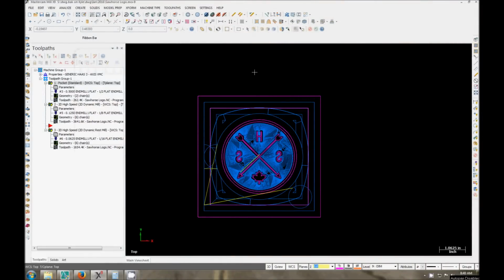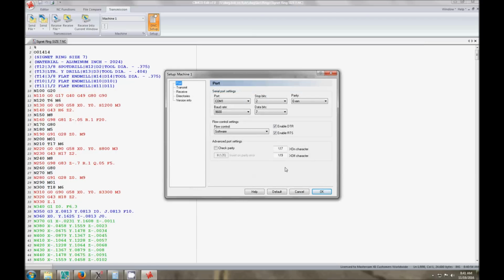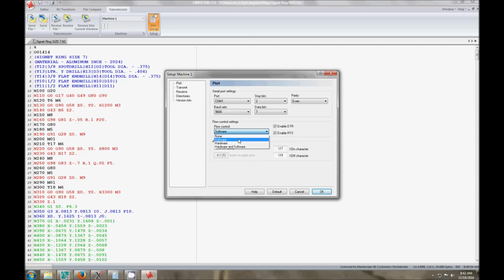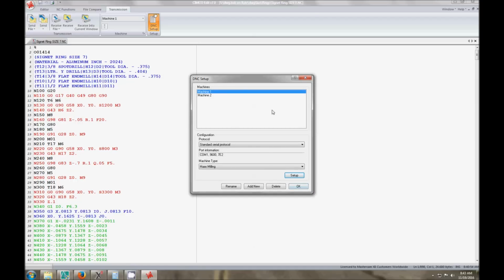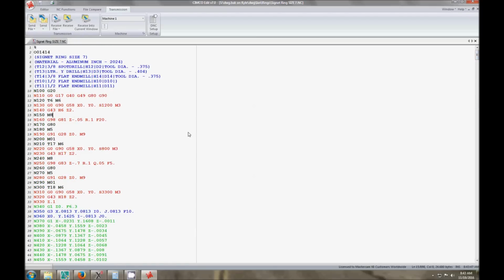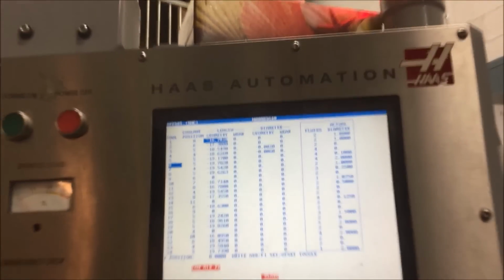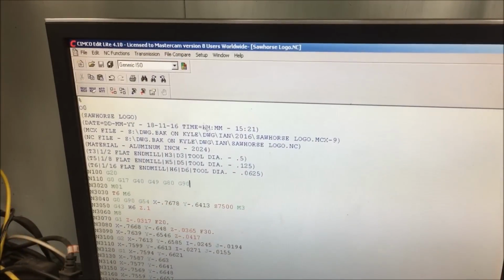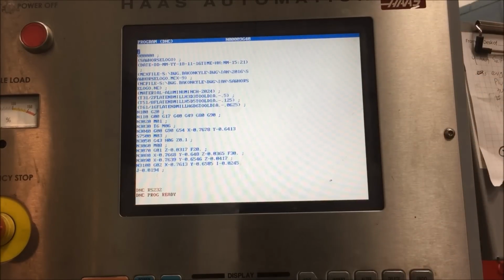BEGINNER CNC: HOW TO DRIP FEED A HAAS MILL WITH RS232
Today, we'll take a quick walk through on how to drip feed a Haas VF5 vertical mill using Cimco Editor and a null modem cable through the RS232 DNC function.

Remember, this is only one way to do things, and I'm by no means an expert - but this worked for me, so hopefully you can make it work for you!